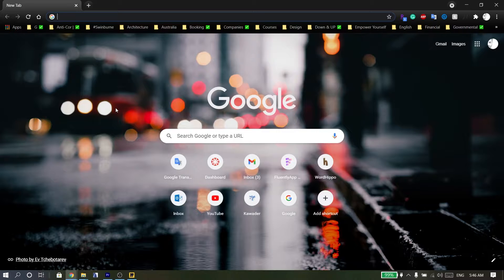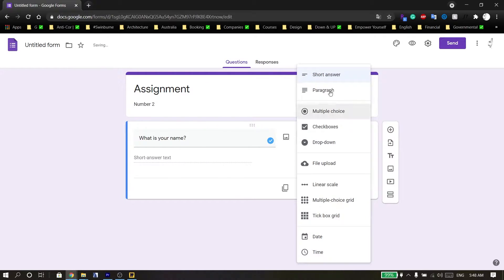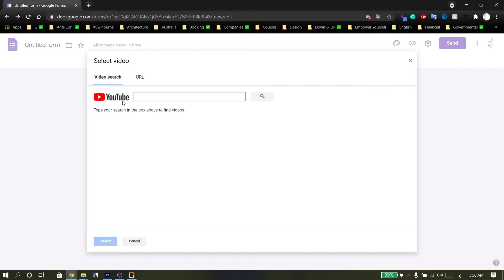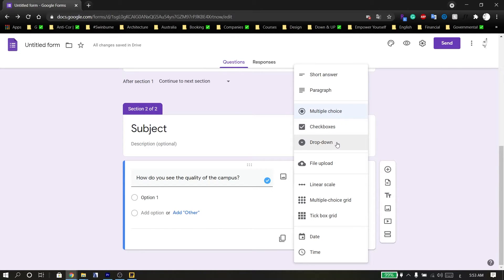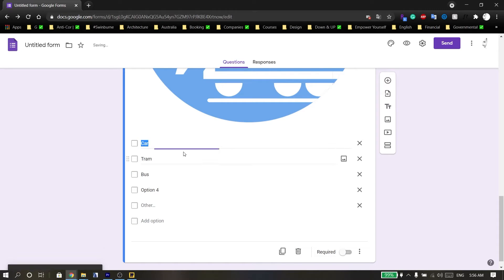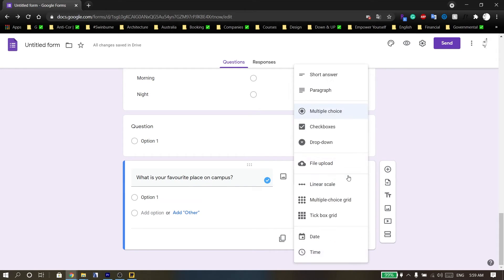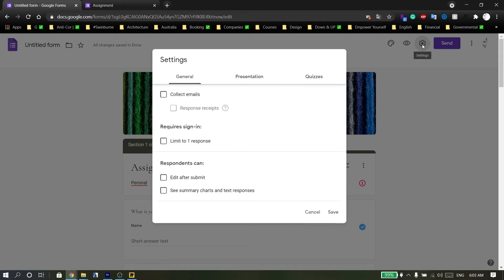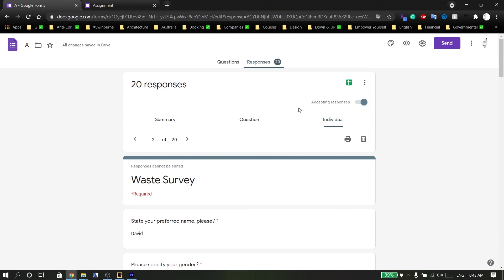Video 1 Google Forms